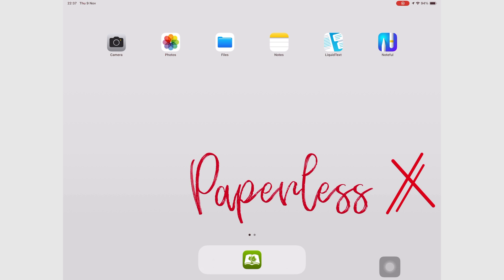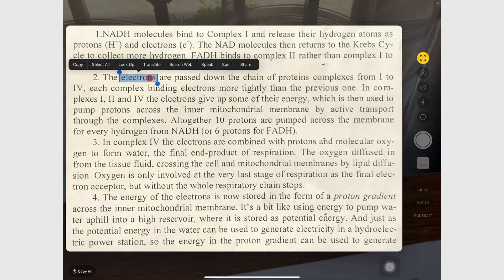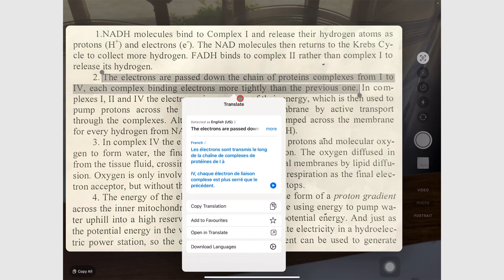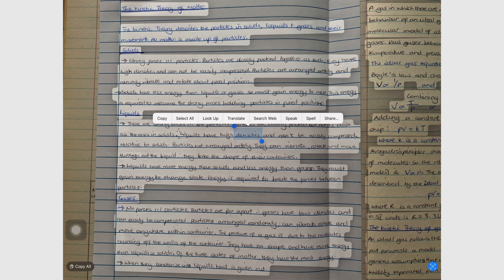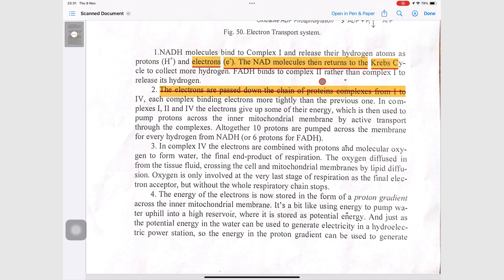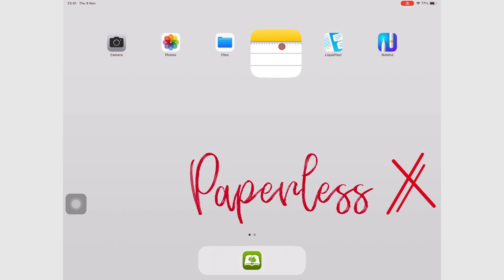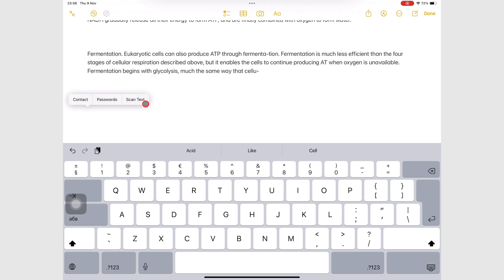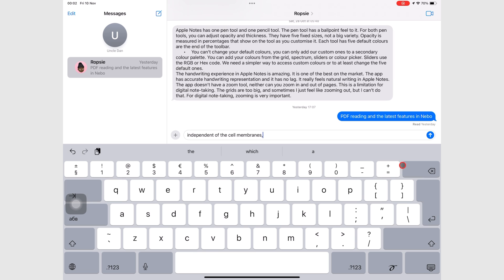How to Use Live Text on your iPad | For Beginners